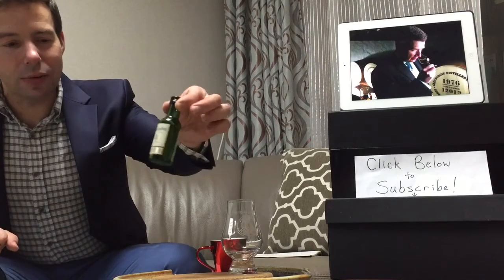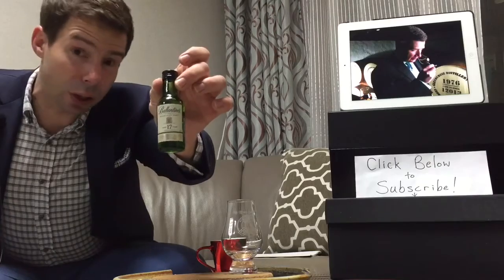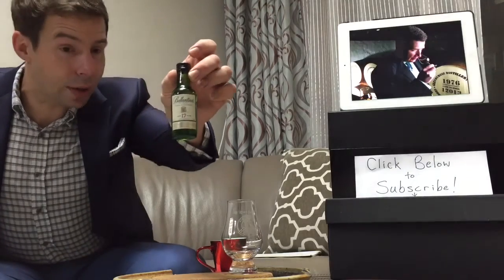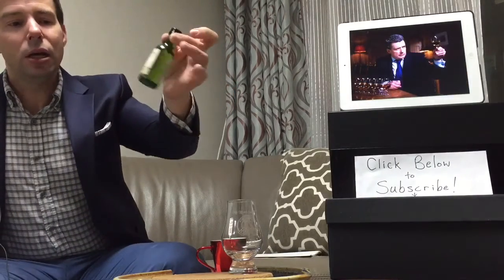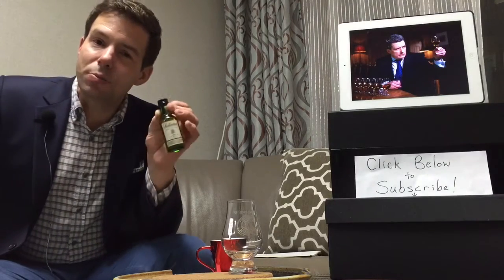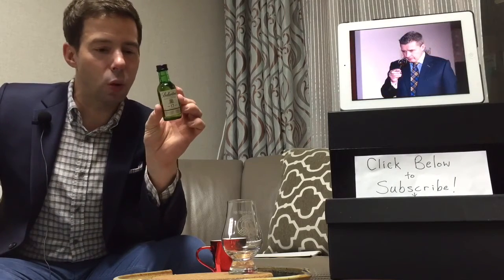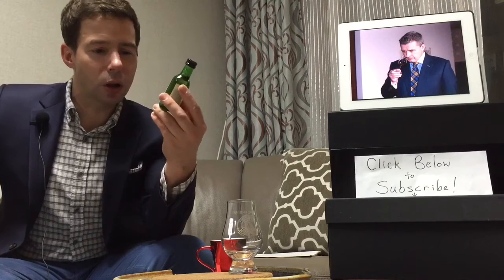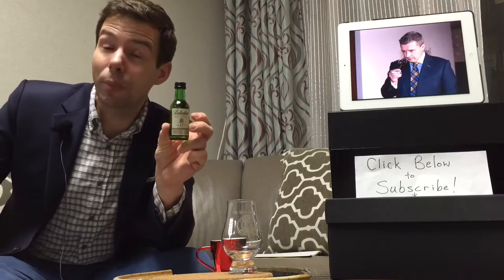Ballantine's 17 Year Old Blended Scotch Whisky Review: Whisky Whistle 61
Ballantine's 17: Another better-late-than-never review of a top 3 Scotch brand's  pound for pound best hitting expression. Much, much more to come!